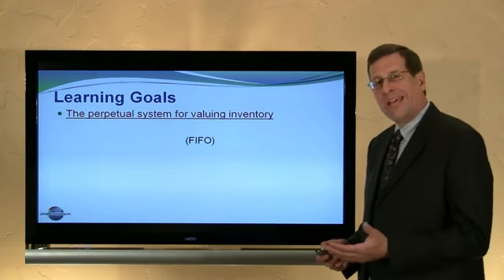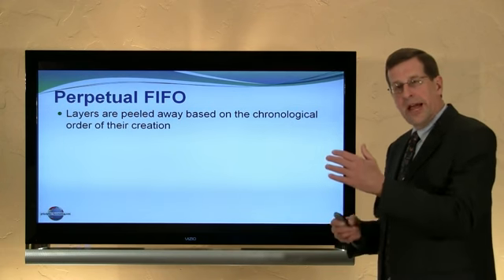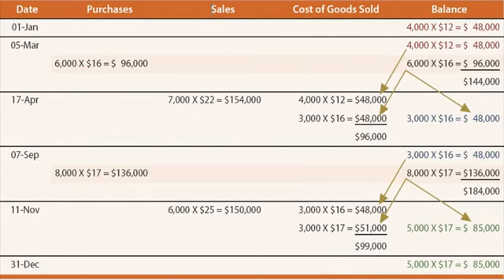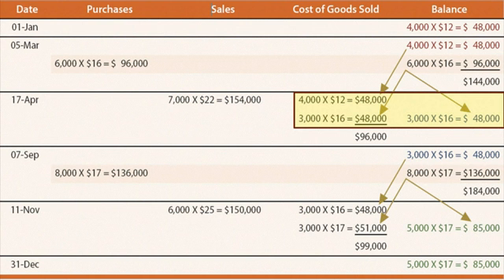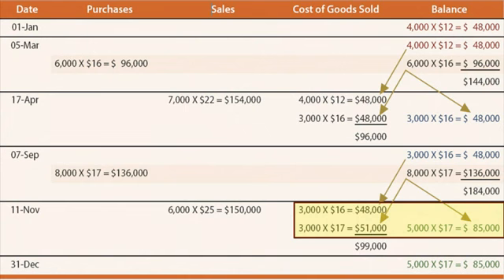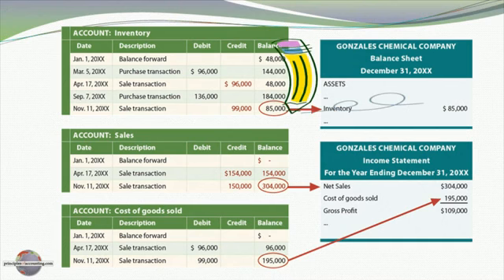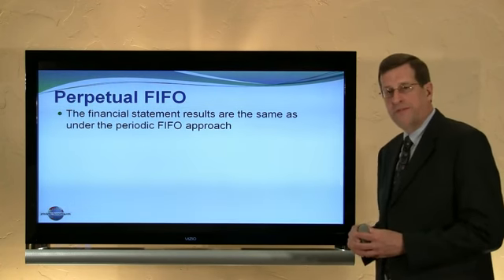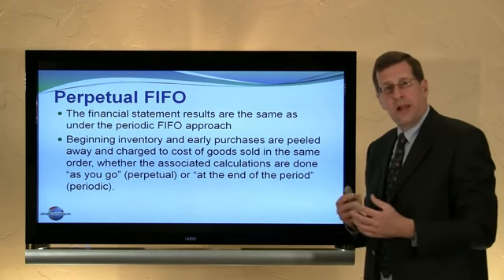Học kế toán - Nhập trước xuất trước thường xuyên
Perpetual FIFO  : Nhập trước xuất trước thường xuyên

Địa chỉ: 260A Nguyễn Thái Sơn, P.04, Q.Gò Vấp, Tp.HCM
Y!H online : tuvan.dongduong1